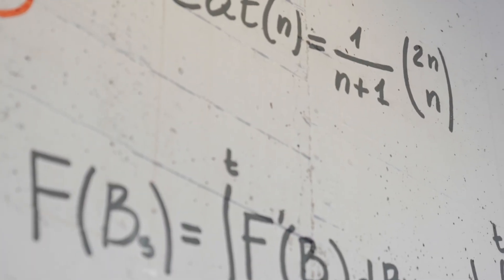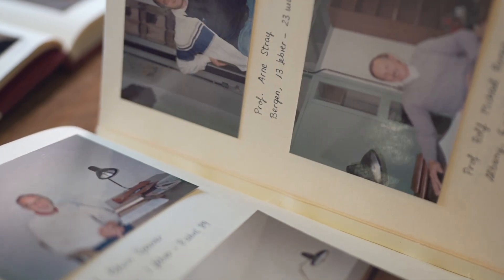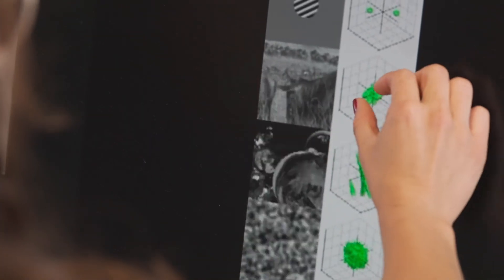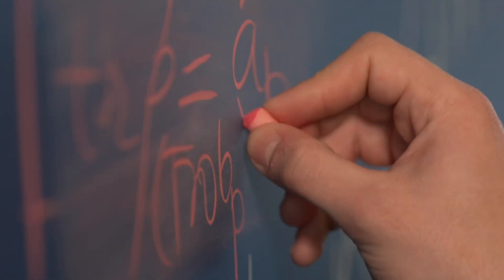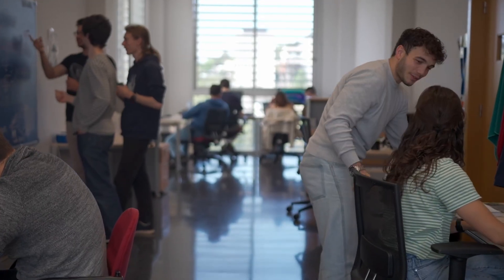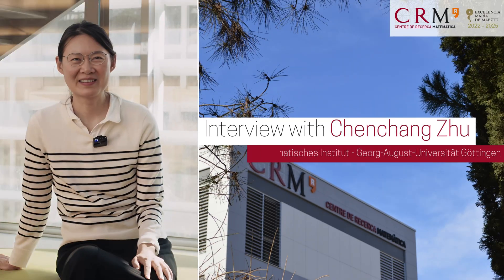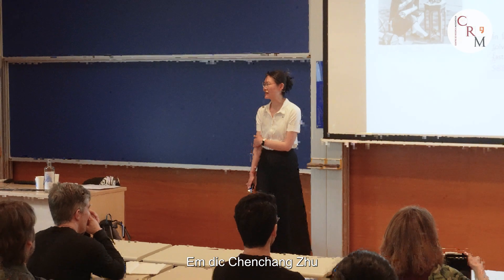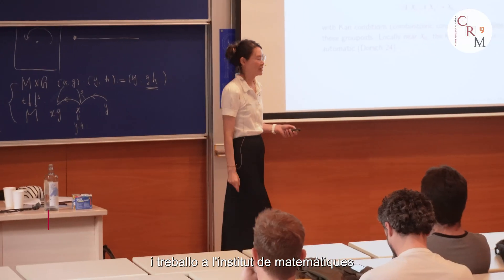Interview with Chenchang Zhu (CRM–María de Maeztu Chair of Excellence 2025)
Professor Chenchang Zhu (University of Göttingen), an internationally recognised expert in higher and derived differential geometry, speaks about her mathematical journey, her current research on symplectic structures, and what it means to be the inaugural recipient of the CRM–María de Maeztu Chair of Excellence.

In this conversation, she reflects on early inspirations, the importance of interdisciplinary work between mathematics and physics, and the challenges and progress surrounding gender equity in research.

📍 Recorded during her stay at the Centre de Recerca Matemàtica (CRM) in April 2025.

📚 Her inaugural colloquium is also available on our channel.

La professora Chenchang Zhu (Universitat de Göttingen), experta de reconeixement internacional en geometria diferencial superior i derivada, parla sobre el seu recorregut matemàtic, la seva recerca actual en estructures simplèctiques i què significa ser la primera guardonada amb la Càtedra d’Excel·lència CRM–María de Maeztu.

En aquesta conversa, reflexiona sobre les seves primeres inspiracions, la importància del diàleg interdisciplinari entre matemàtiques i física, i els reptes i avenços en matèria d’equitat de gènere en la recerca.

📍 Gravada durant la seva estada al Centre de Recerca Matemàtica (CRM) l’abril de 2025.
📚 El seu col·loqui inaugural també està disponible al nostre canal.